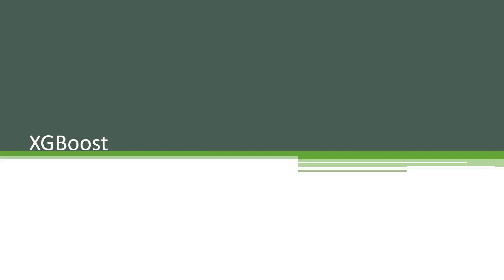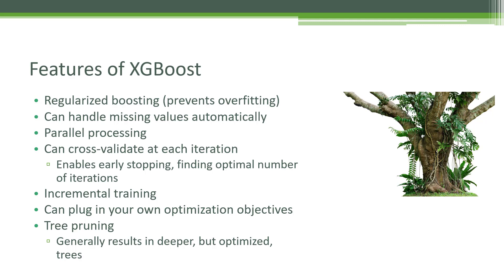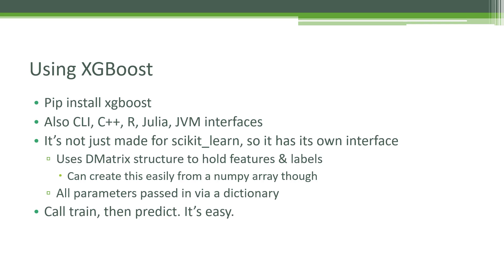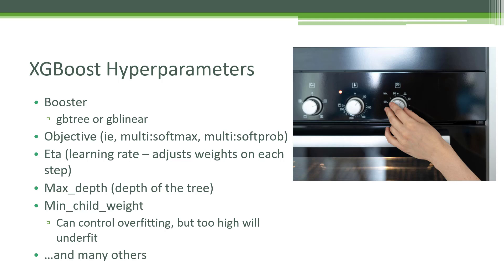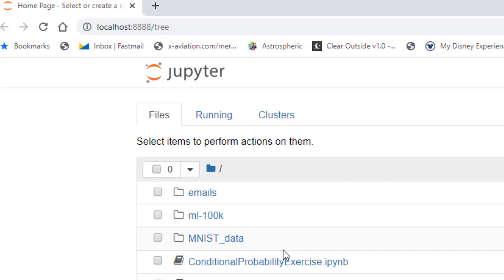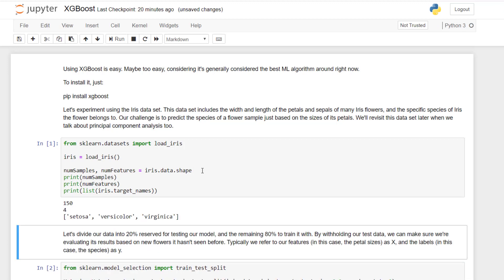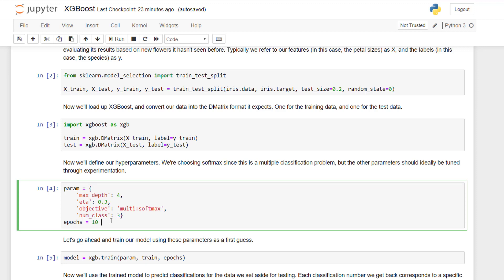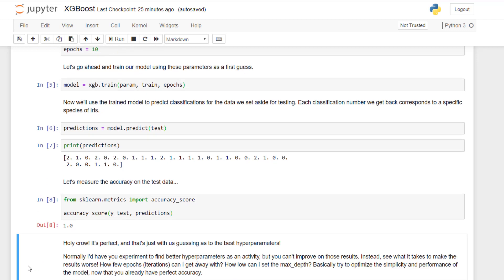XGBoost: How it works, with an example.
In this excerpt, we cover perhaps the most powerful machine learning algorithm today: XGBoost (eXtreme Gradient Boosted trees). We'll talk about how they work, how to tune their parameters, and why they are so effective. Then, we'll apply it to the Iris data set to see it in action using a Jupyter notebook with Python.

7 Tips for Getting Hired at Amazon or Google